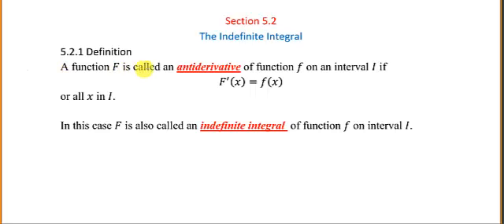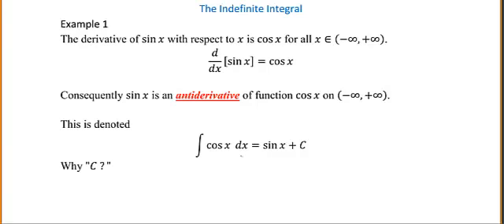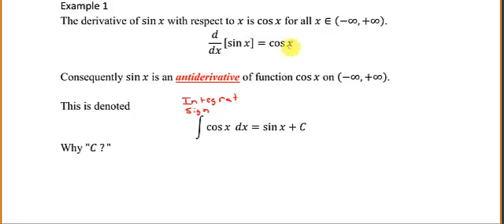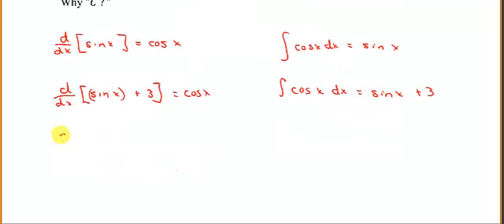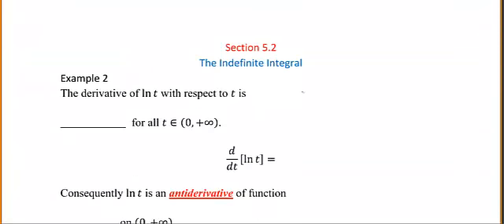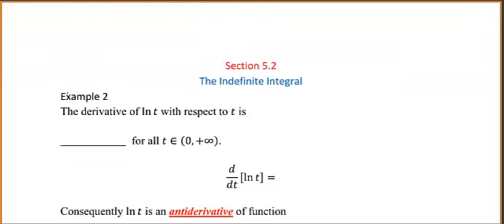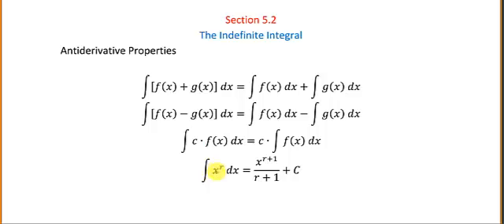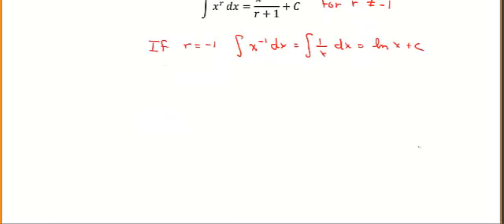Basic Rules of Antidifferentiation